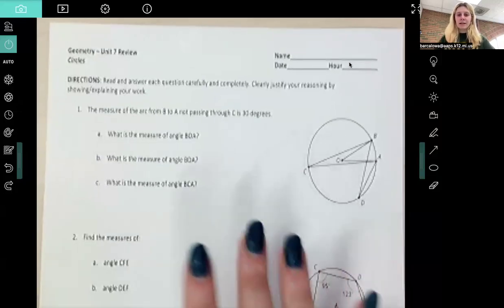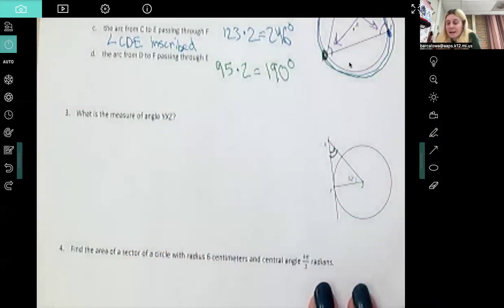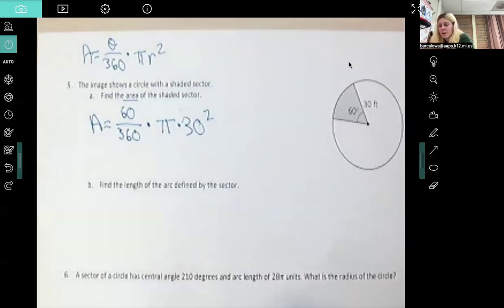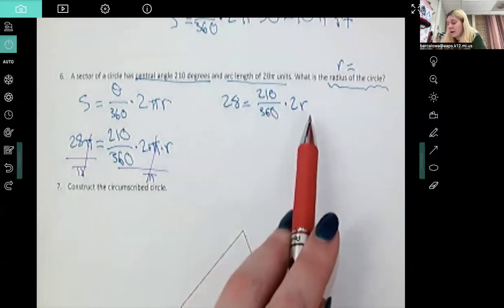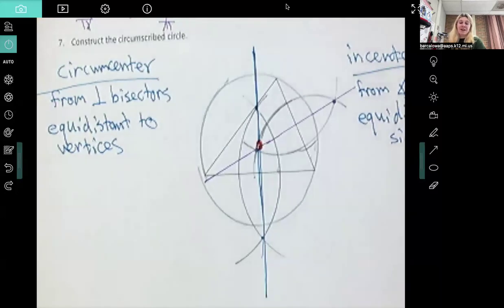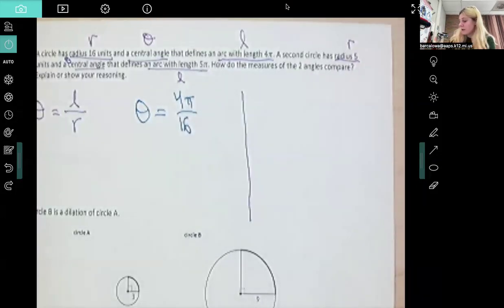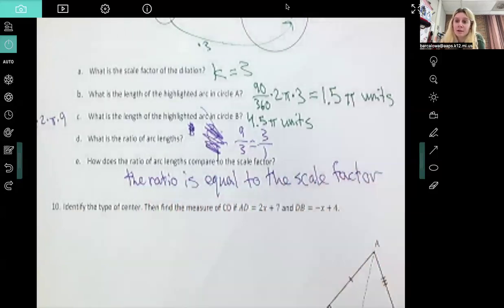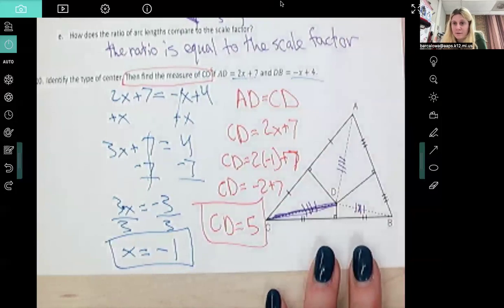Geometry Unit 7 Review 2024/2025